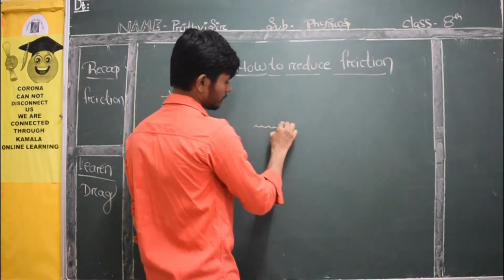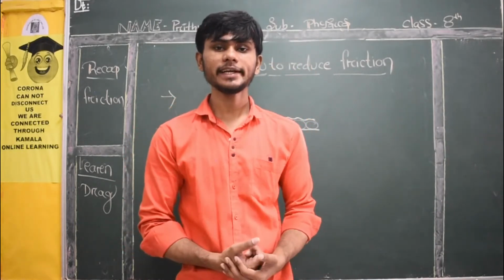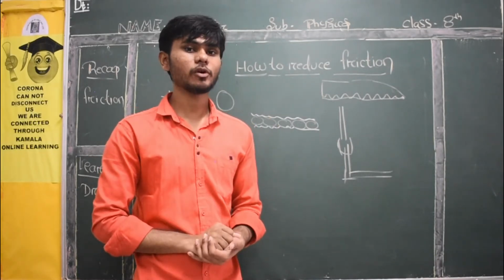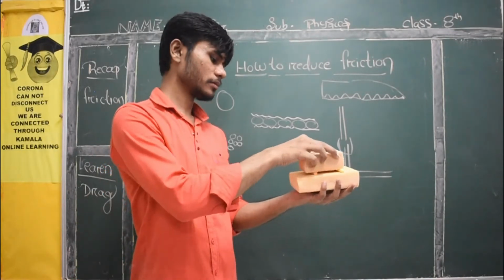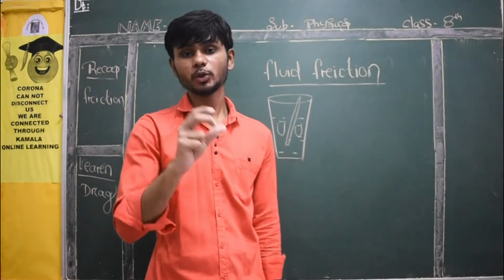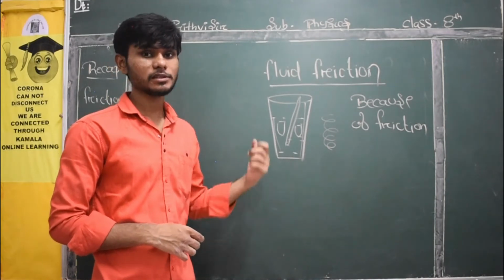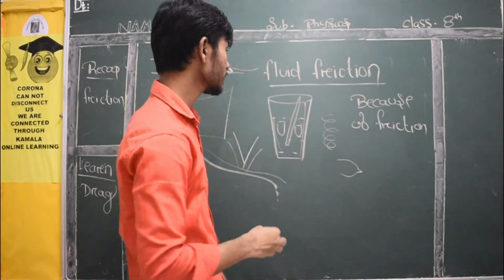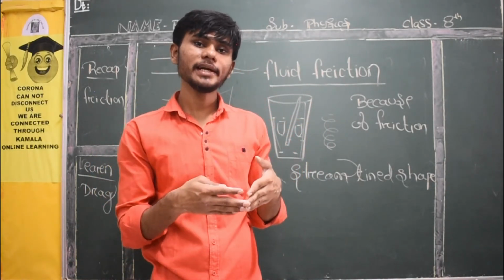8TH_CLASS_PHYSICS_LS2_PT3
kamalaonlineprogram
Hello Children!
Good Luck!
HAPPY LEARNING!